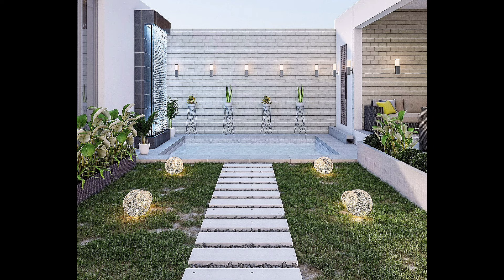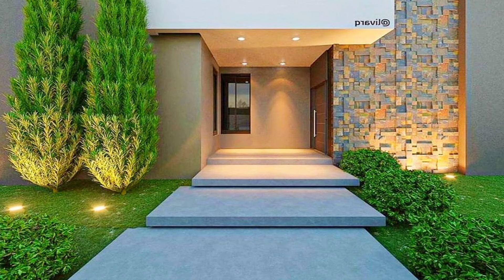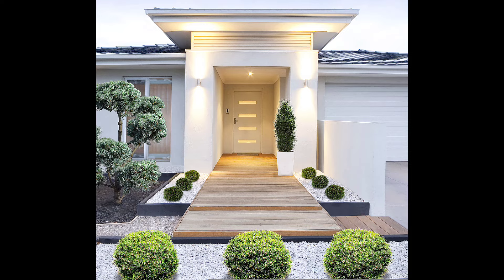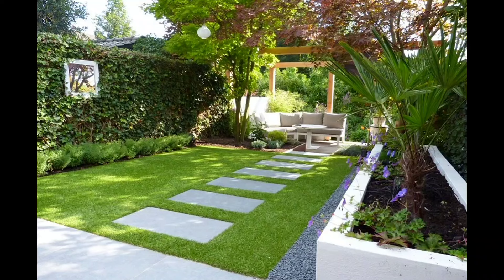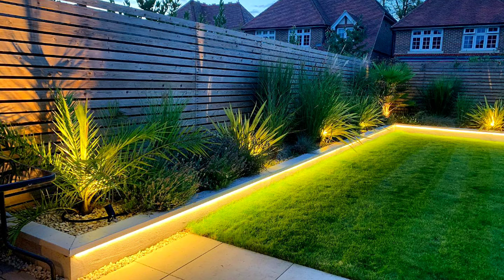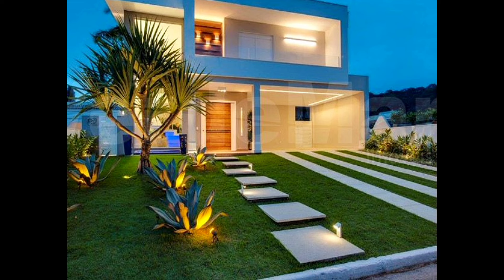100 Modern Home Garden Landscaping Ideas 2024 Backyard Gardening Ideas House Exterior Patio Design 2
100 Modern Home Garden Landscaping Ideas 2024 Backyard Gardening Ideas | House Exterior Patio Design
Modern Gardening Ideas For Home Design 2024 Home Garden Ideas | Garden Landscaping Design Ideas
gardening Ideas for home, garden design, garden landscaping ideas, home garden decoration, backyard ideas, patio design ideas, front yard garden design ideas, backyard garden
How do I style my front yard?
How can I decorate my front yard for cheap?
Small front yard garden designs
Simple front yard garden designs
Front yard garden designs pictures
small front yard landscaping ideas low maintenance
How do I design my backyard layout?
What are the 7 principles of landscape design?
How do I style my backyard?
How do I style my small backyard?
Small backyard garden designs
Backyard garden designs pictures
Backyard garden designs for small gardens
Simple backyard garden designs
diy backyard landscaping ideas
What is the difference between garden design and landscape design?
How do you do a simple landscape design?
How do you design and plan a landscape?
Simple garden landscape designs
Garden landscape designs pictures
Garden landscape designs images
Garden landscaping designs pictures
Simple garden landscaping designs